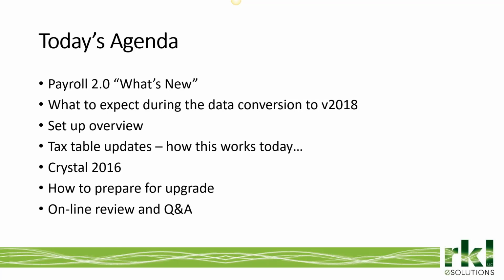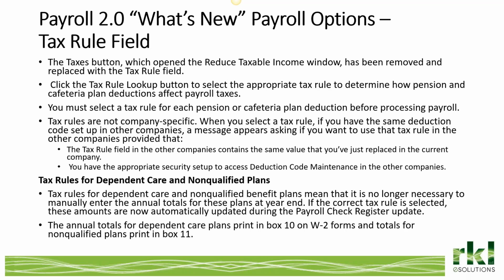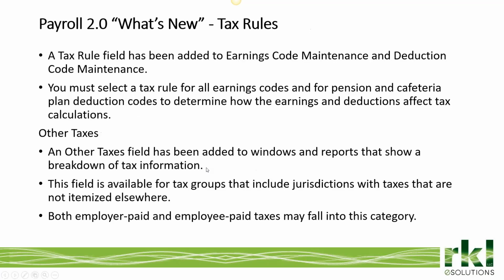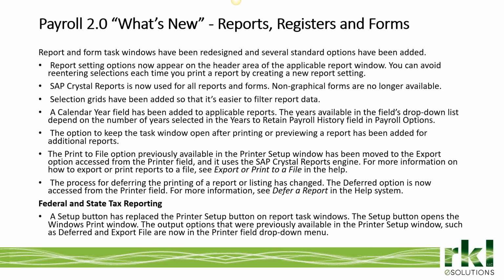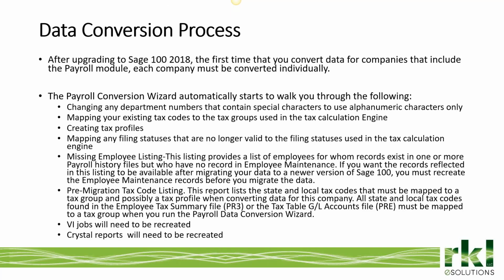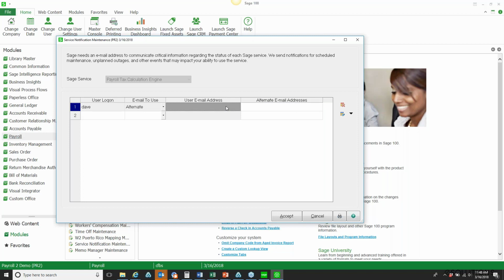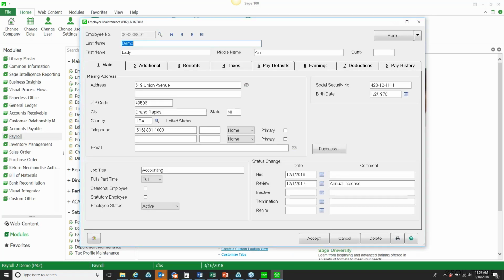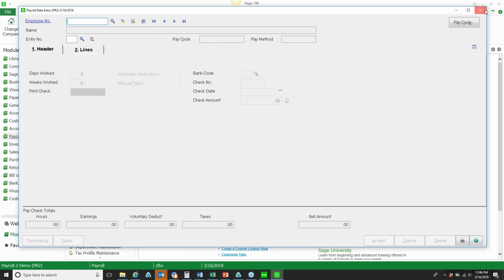What's new in Sage 100 Payroll 2.0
See Sage 100 Payroll 2.0 with new business framework, view grid data-entry screens and enhanced reporting options. In this webinar, we will go over the long list of new enhancements!